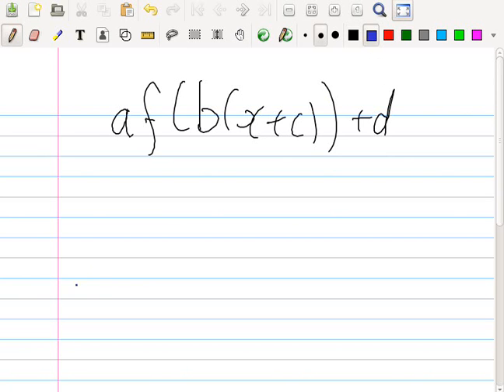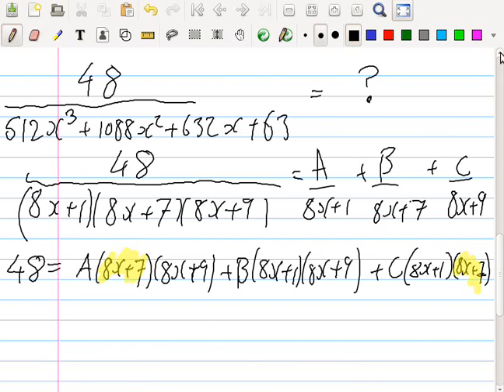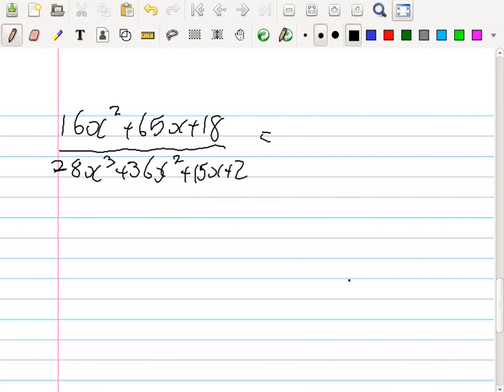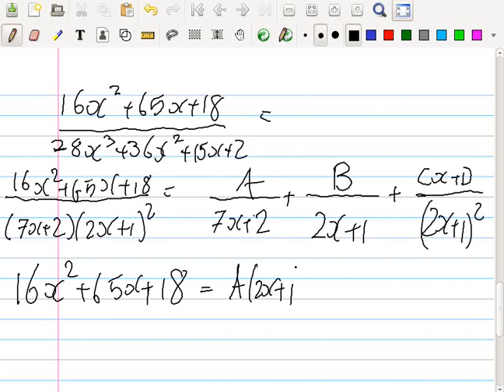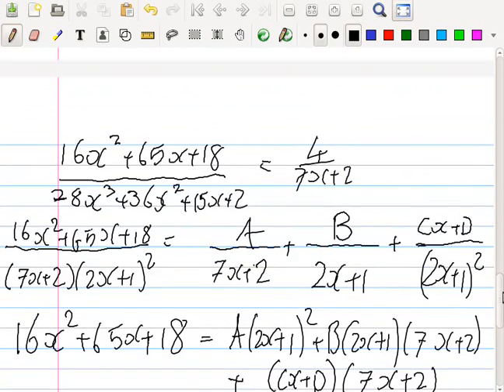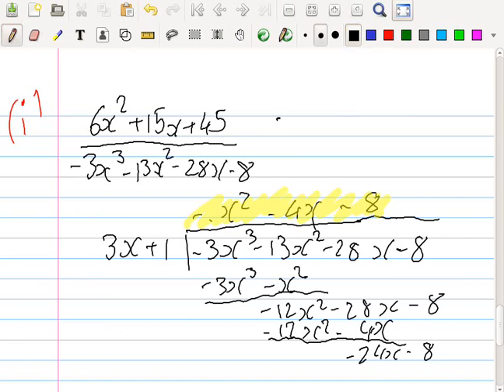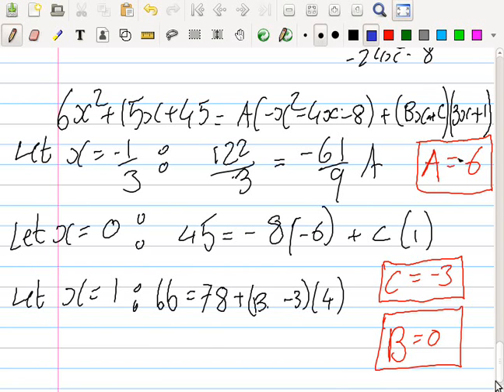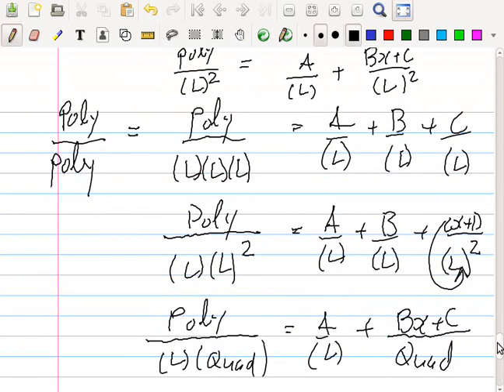Proper Partial Fractions Part 2